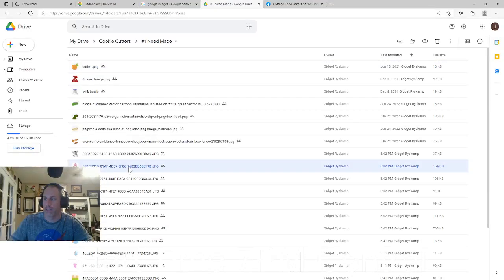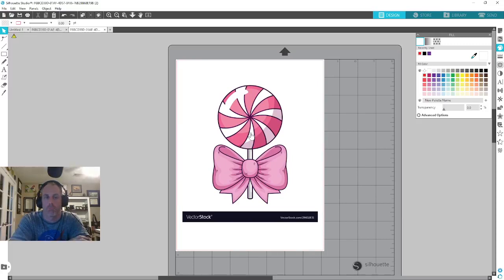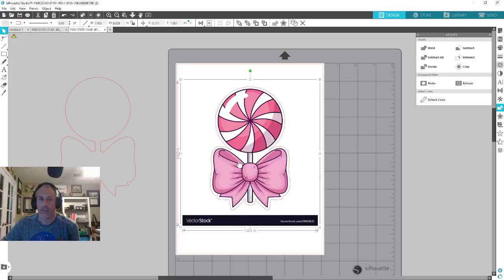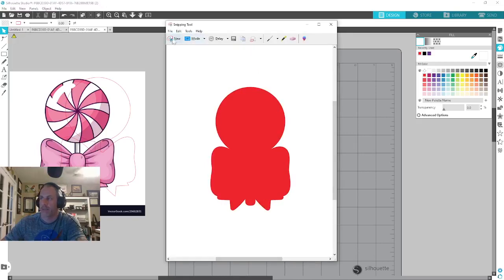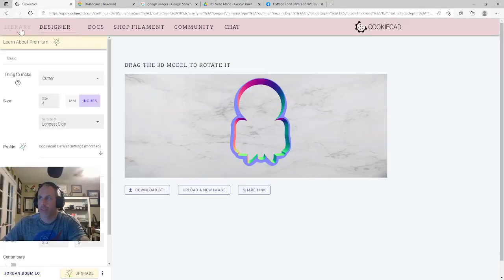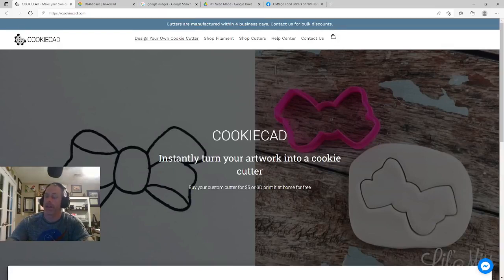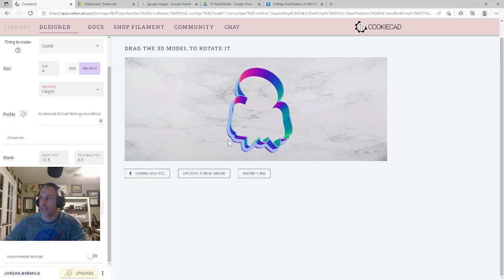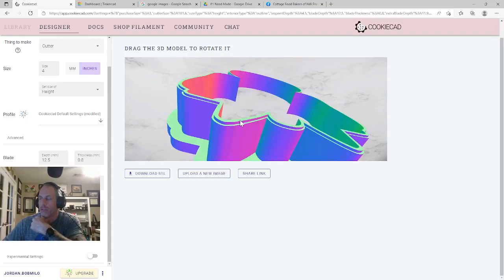How I make 3d Printed Cookie Cutters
I shared my process of making 3d printed cookie cutters. I use 100% free software to make cookie cutter files.